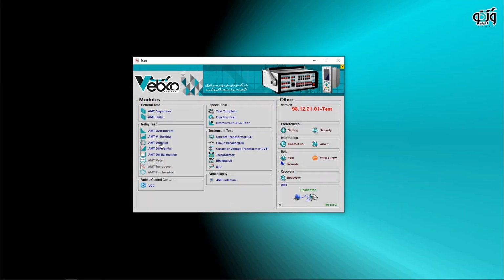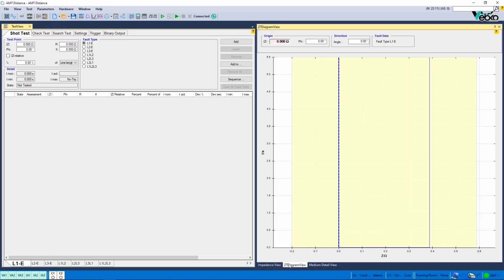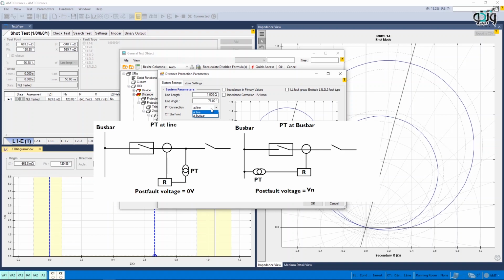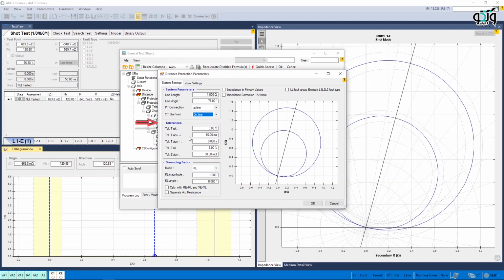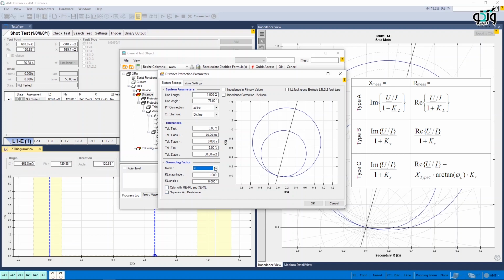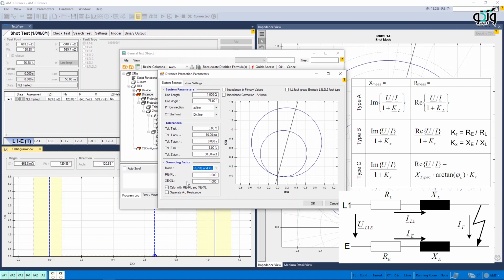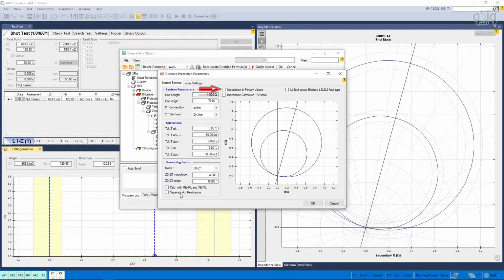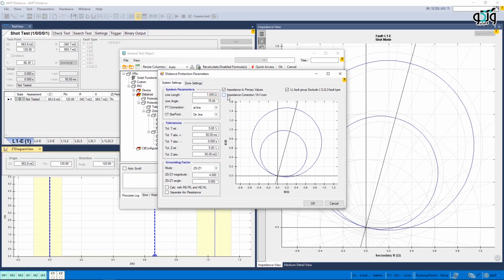Introducing "Distance" Room, Part1 | RELAY TESTER | ELECTRICAL ENGINEER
The relays impedance characteristic test is performed in “AMT Distance” room. The most important use of this room is to test distance relays and “Under Excitation”...